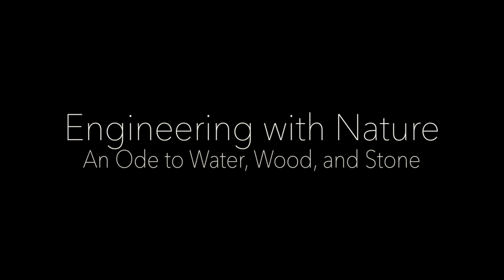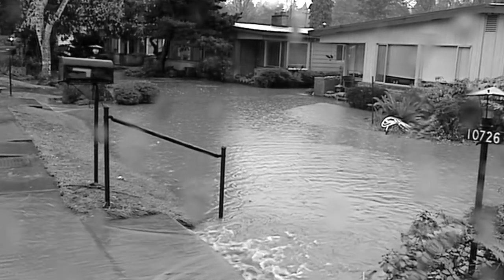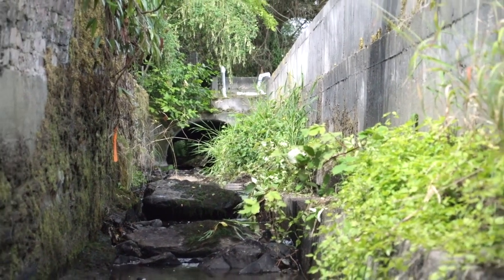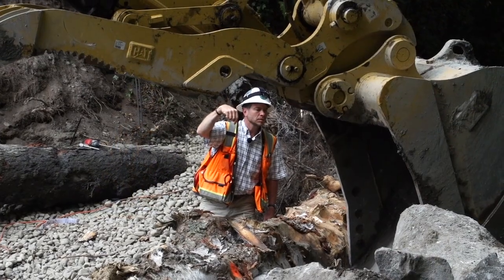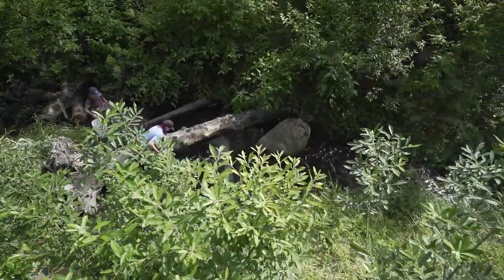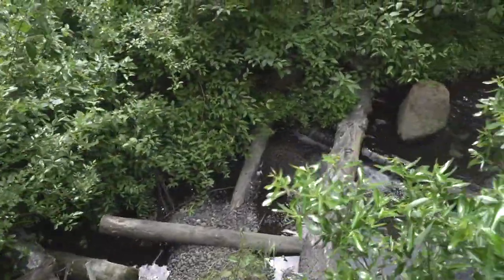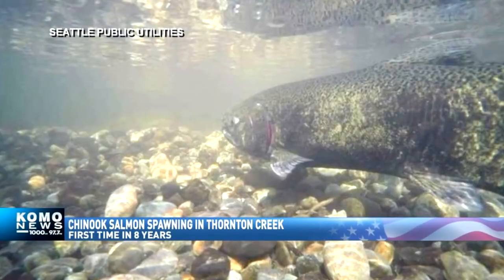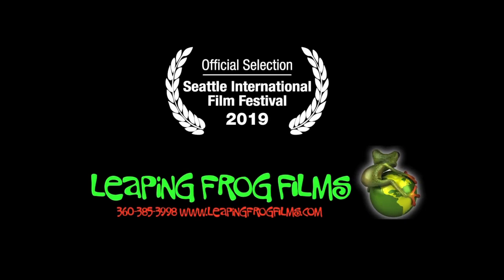SIFF 2019 Trailer: Engineering With Nature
Screening at the 45th Seattle International Film Festival (May 16 - June 9, 2019).

Among the successes of Seattle’s Thornton Creek Project, a neighborhood flood-control initiative, is the return of Chinook salmon to breed there, and this doc could offer a template for other communities’ climate-change efforts.